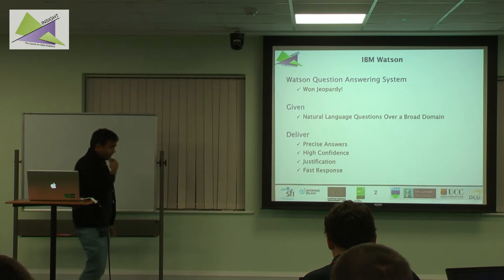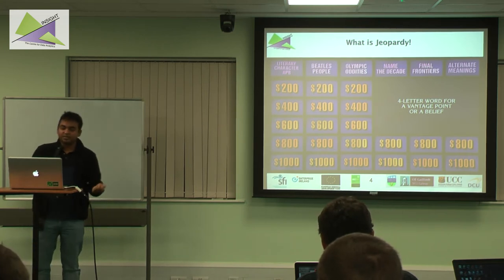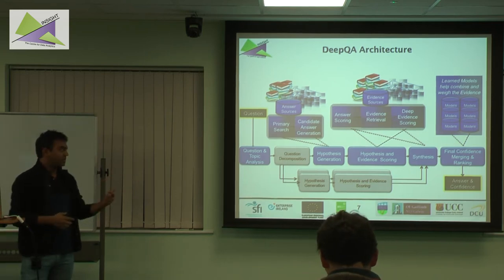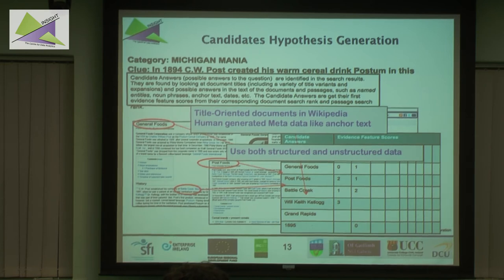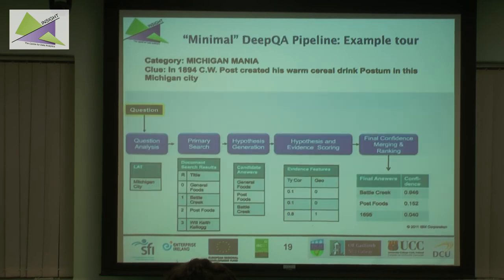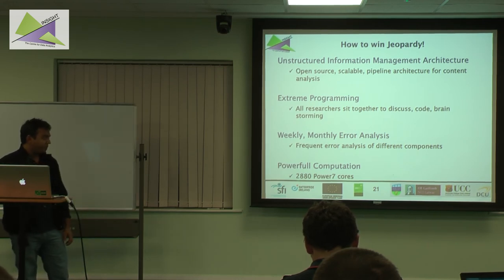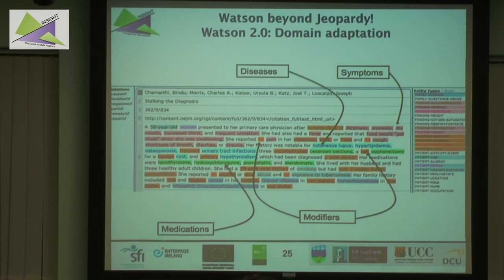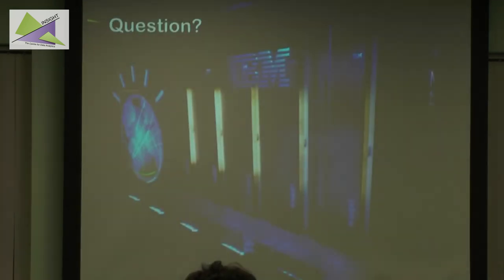Watson: An Overview of the DeepQA Project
Speaker: Nitish Aggarwal
When: Nov 1, 2013

Abstract:
Do you know computer did beat human champion in an American TV quiz show "Jeopardy"?

Open domain Question Answering is a well known research problem. To address this problem, computer needs to understand the natural language and process the enormous amount of information. Recently, IBM undertook this challenge in context of well known TV quiz show "Jeopardy!", in which three human participants have to answer very broad domain questions to compete each other. IBM started DeepQA project to build the system named "Watson" that beat the Jeopardy! grand champions.

DeepQA architecture integrates Natural Language Processing (NLP), Information Extraction and Retrieval, Machine Learning, Knowledge Representation, Reasoning and very large parallel computing power to answer the questions. Advancements in NLP and machine learning play a major role in whole DeepQA architecture, however, Semantic Web technology is another key component in DeepQA as it provides a massive knowledge through Linked Data. Linked Data helps in extracting the candidate answers and score them by using multiple view points such as type coercion and geographic proximity.

In this talk, I will briefly discuss the Watson system and DeepQA architecture including the domain adaptation of Watson for medical domain.